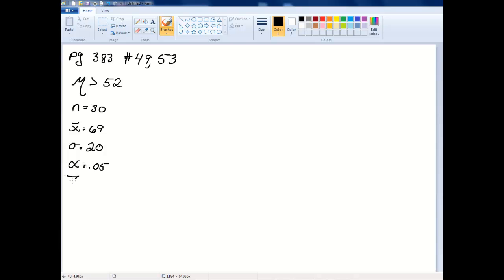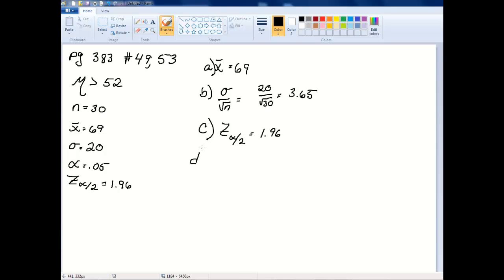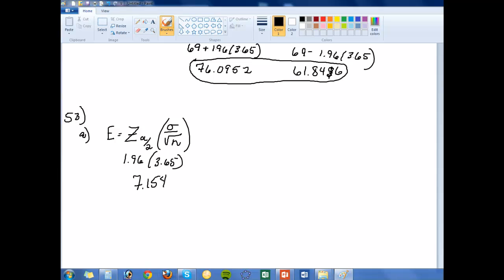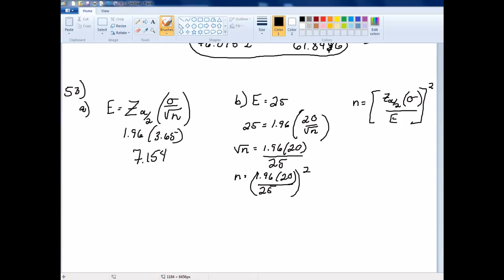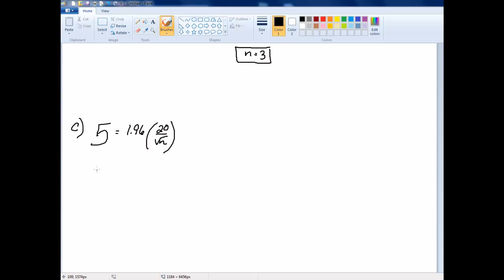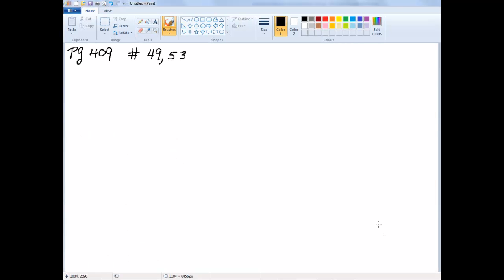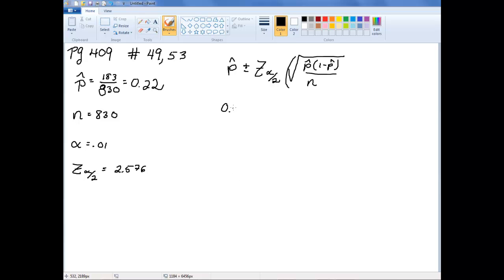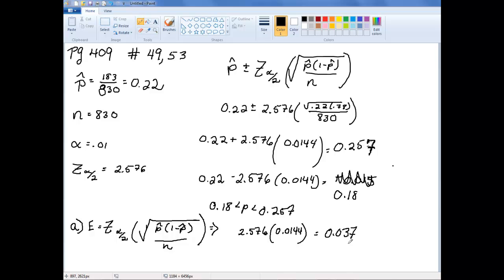confidence intervals examples